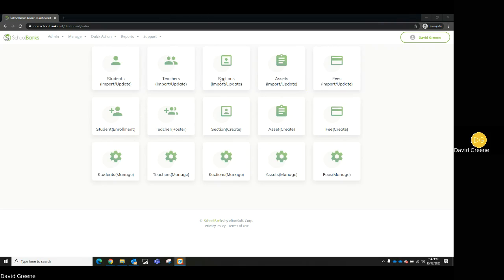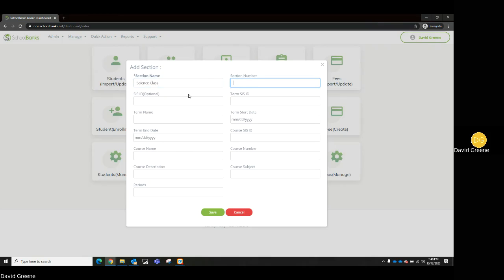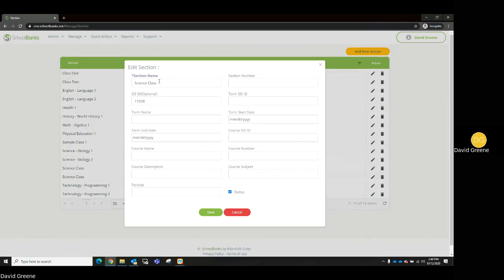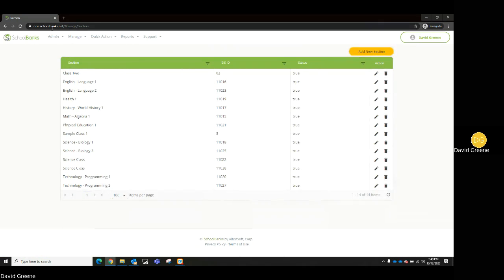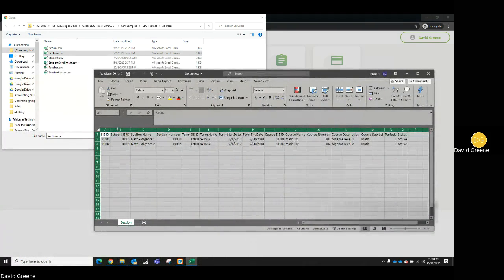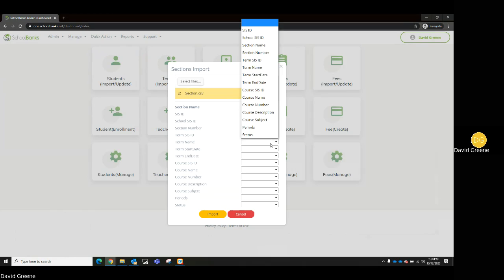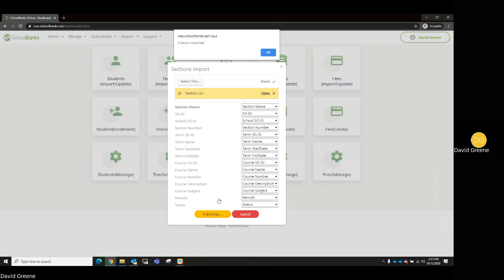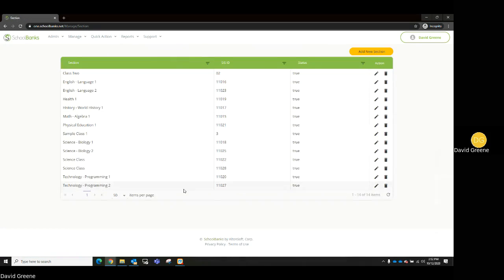Internal Instruction - Admin / Data-Sync / Section (import/update)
SchoolBanks, Inc. provides K12 SaaS solutions for managing day to day bookkeeping responsibilities. Our core solution centralizes student fee management, inventory tracking, secures petty cash, and enables online payment processing. SchoolBanks is built to optimize the daily job of your workforce.

We like to think of ourselves as The Easy Button for Fee & Asset Management. In fact, that is how we differ from other solutions. We don’t focus on monetizing online payments. We focus on offering a solution that makes schools efficient and parents/students happy. Our goal is to streamline the financial relationship between schools and parents/students.

What is SchoolBanks?
In short, we are a web-based solution used by schools to manage student fees, obligations and tracking assets. No more unnecessary paperwork!